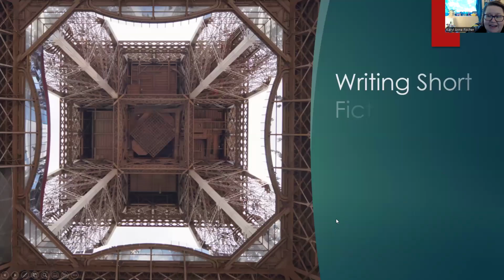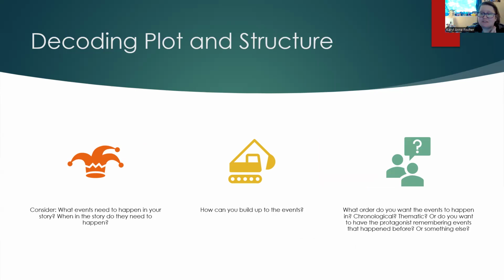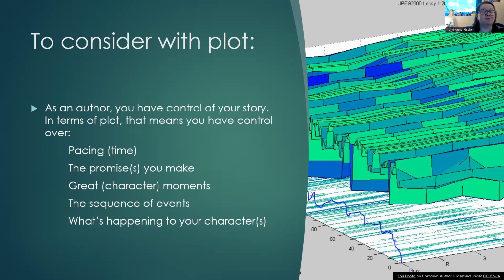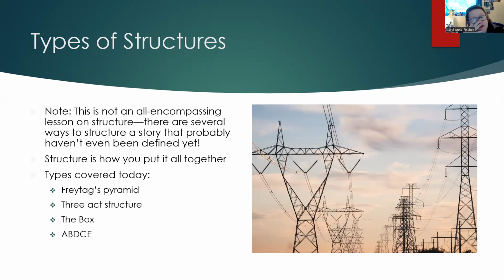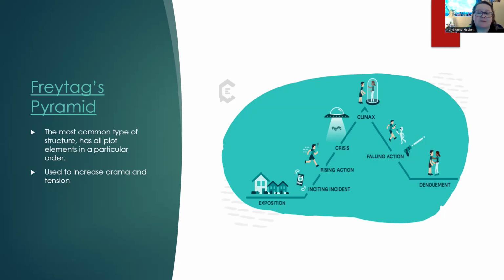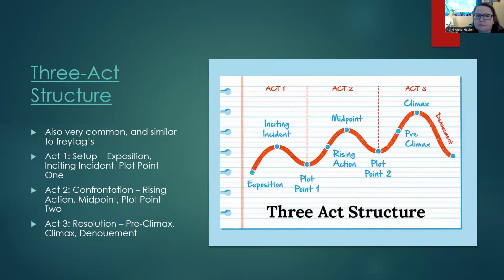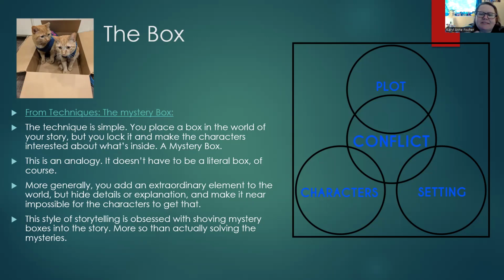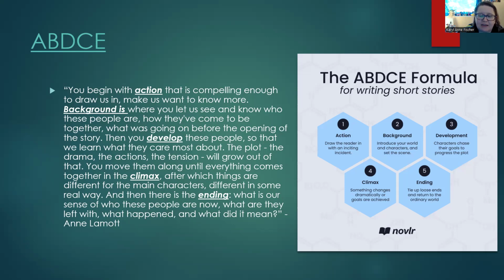Short Fiction Plot and Structure